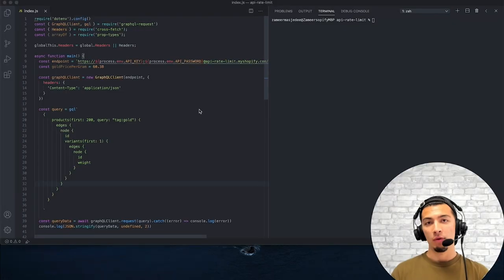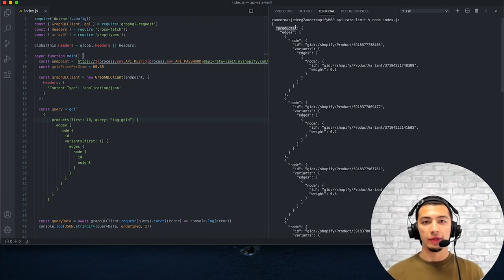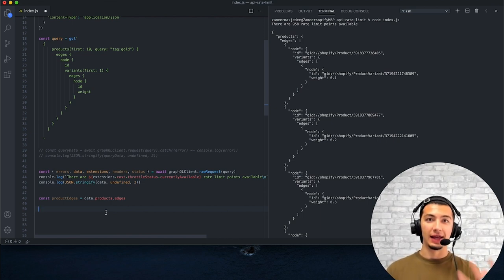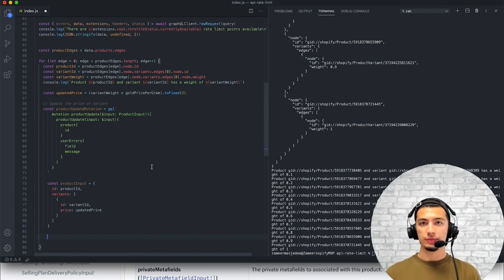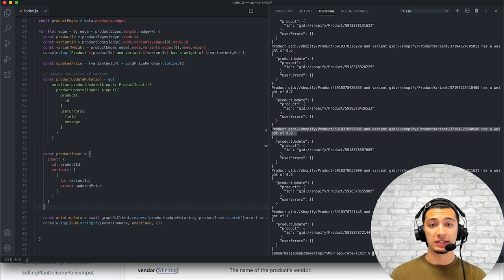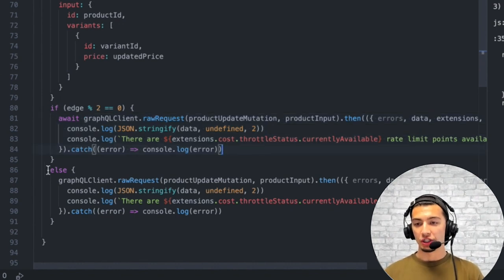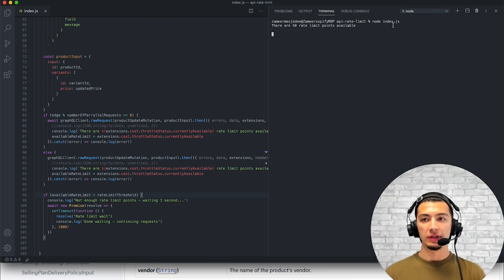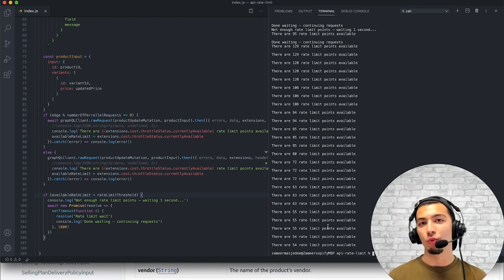Implementing API rate limits in your app - 3 of 3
Shopify serves over 1 million merchants around the world. If you're looking to build and scale your apps to a global merchant audience check out our App Partner Program to get started

In part three of our Shopify API Rate Limit Best Practices playlist, Zameer will demonstrate how to create different rules and functions that will allow you to manage rate limits efficiently on your app.

We'll cover:
0:00 Introduction
3:15 Retrieving product info
5:25 Identifying API rate limit
9:55 Debugging
11:35 Updating prices
16:05 Capturing rate limit info
20:00 Hitting the rate limit
25:00 Safeguarding with thresholds
28:14 Running the final query